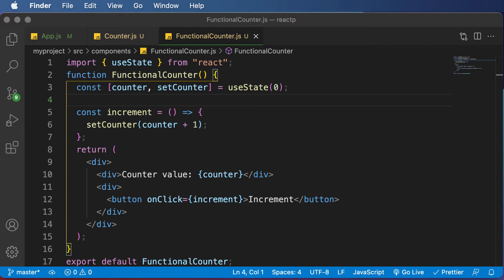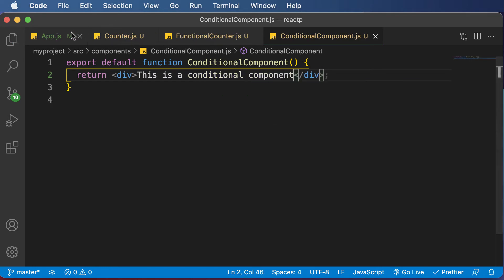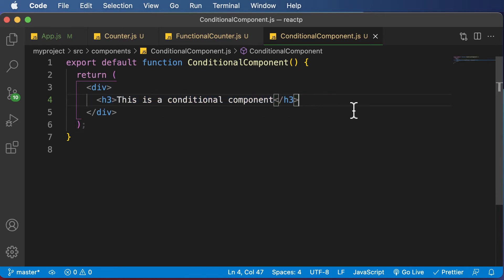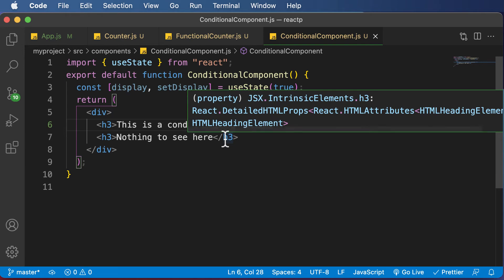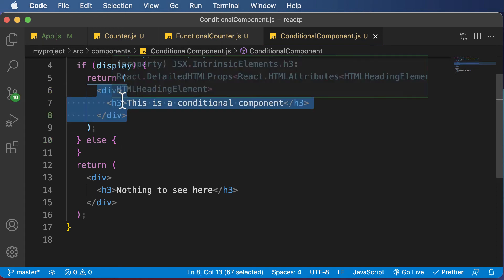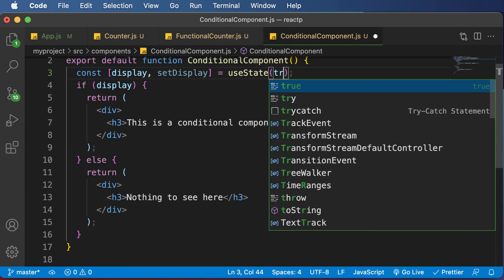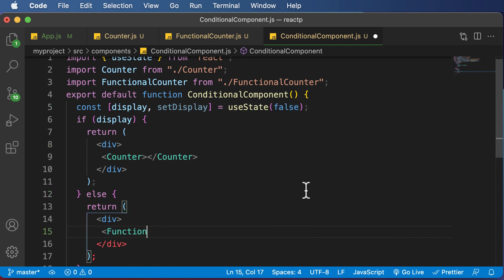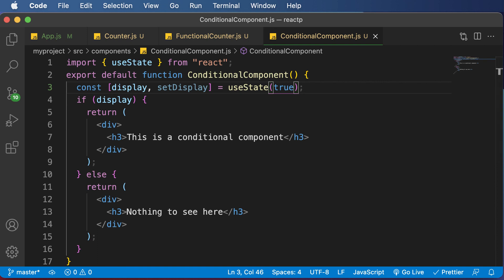React JS Tutorial For Beginners : Part 21 Conditional Rendering